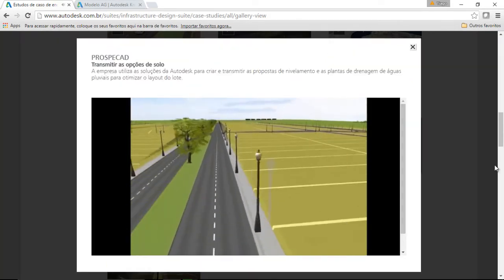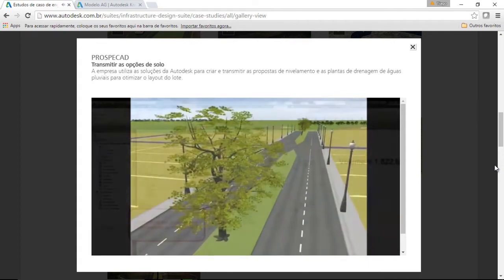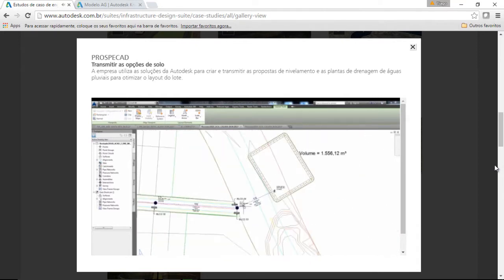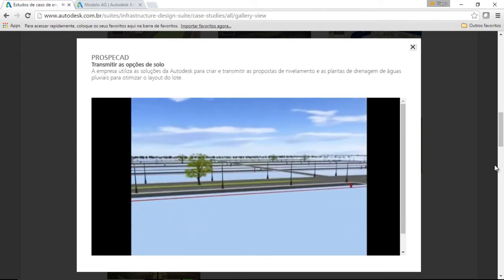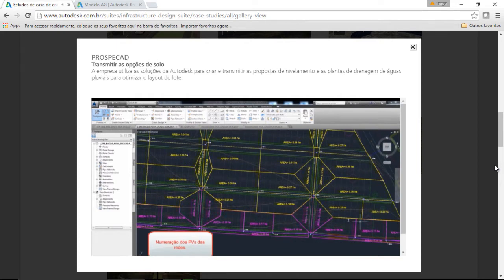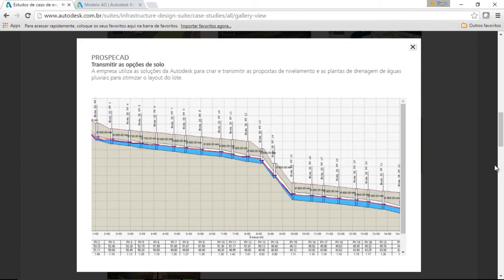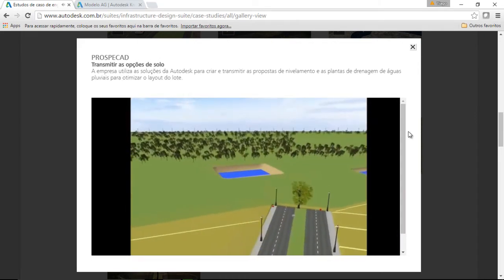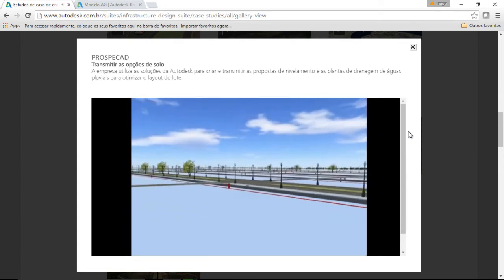CASE PROSPECAD - AUTODESK INFRASTRUCTURE DESIGN SUITE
CASE PROSPECAD - AUTODESK INFRASTRUCTURE DESIGN SUITE. Para saber mais, acesse